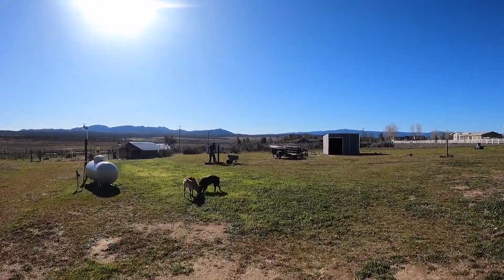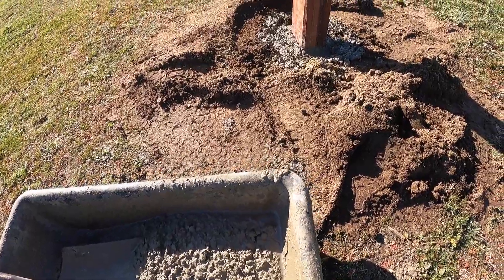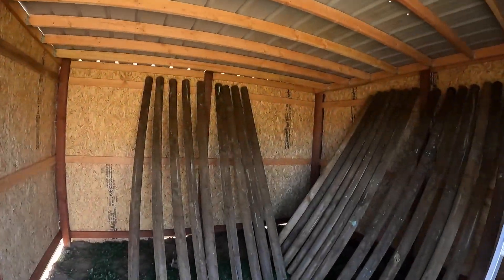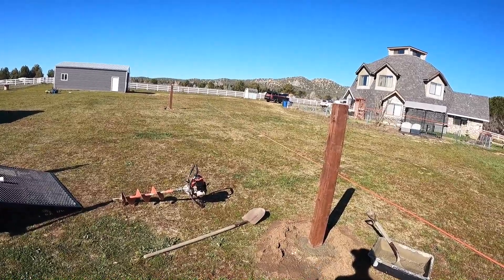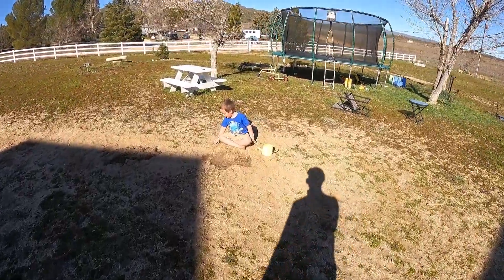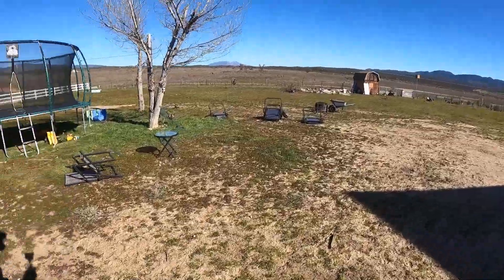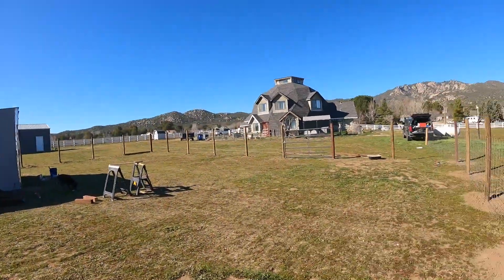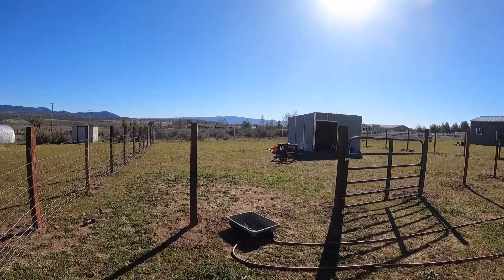Completed the Enclosure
Now that the shelter is done, it was time to put up the fencing. In this video, Scott shows how he build the fence to enclose the shelter and make everything ready for our new family members!